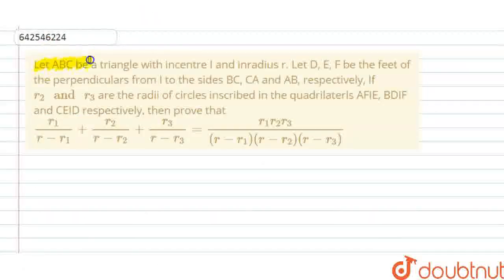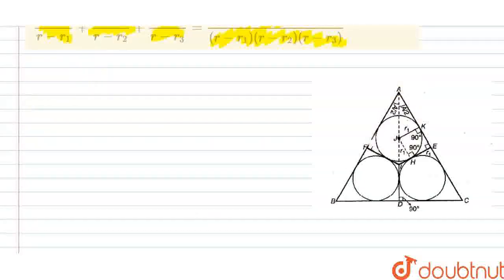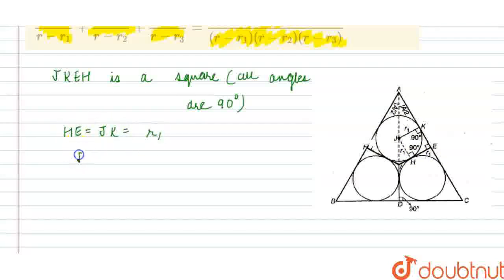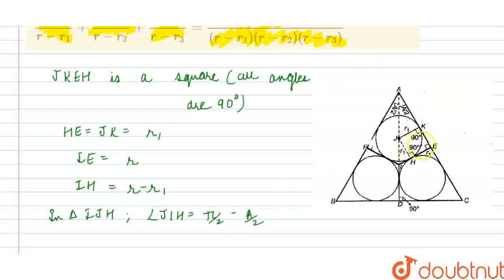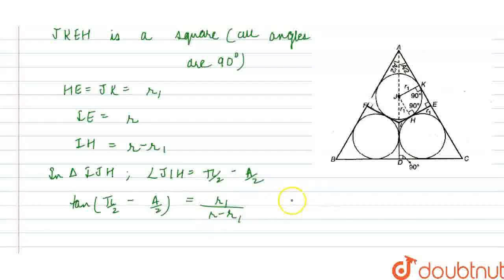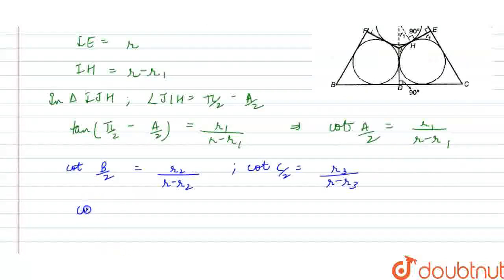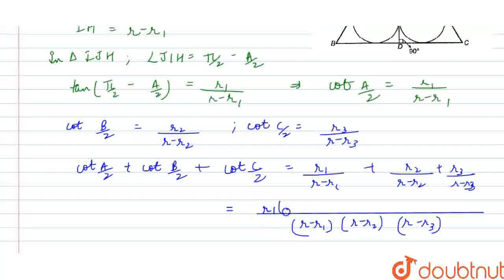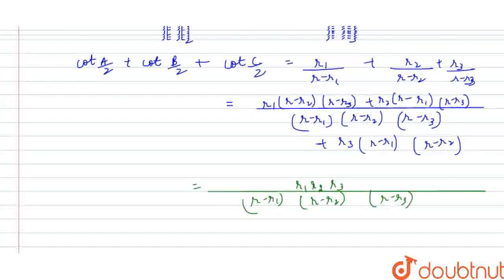Consider the function defined implicity by the equation y^(2)-2ye^(sin^(-1)x)+x^(2)-1+[x]+e^(2si...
Consider the function defined implicity by the equation y^(2)-2ye^(sin^(-1)x)+x^(2)-1+[x]+e^(2sin ^(-1)x)=0(where [x] denotes the greatest integer function). Line x=0 divides the region mentioned above in two parts. The ratio of area of left-hand side of line to that of right-hand side of line is
Class: 12
Subject: MATHS
Chapter: AREA
Board:IIT JEE

👉 Have Any Query? Ask Us.